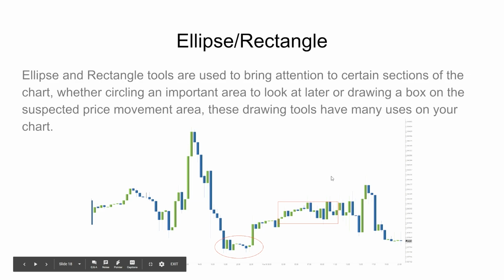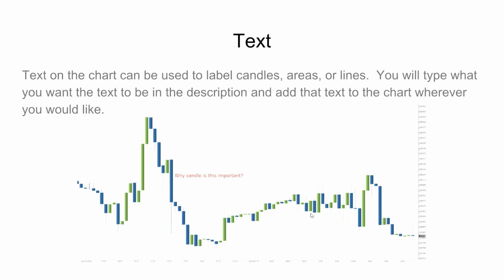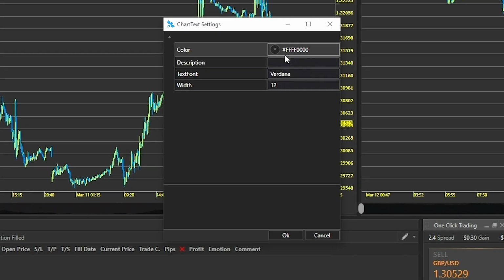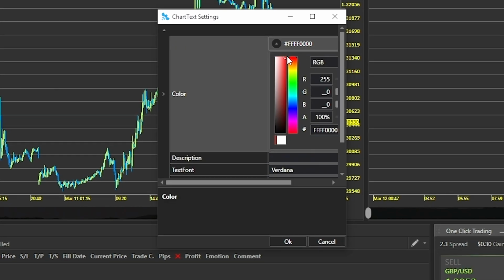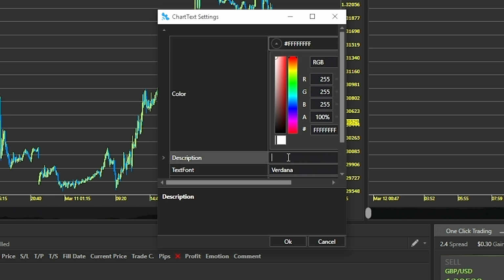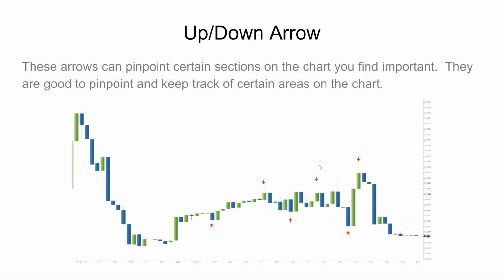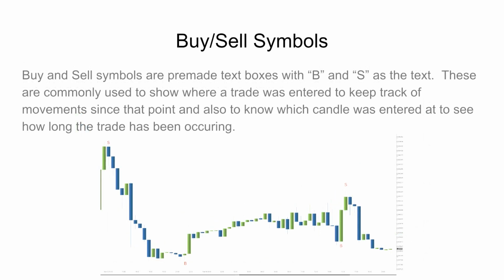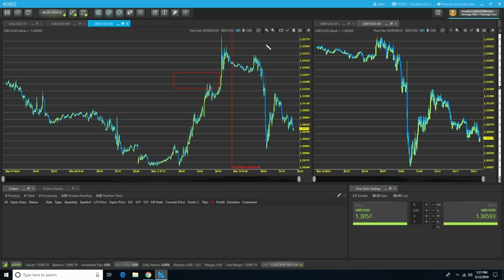Alveo Chart Objects Episode 3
Alveo Chart Objects: Episode 2 Check out the different types of chart objects that are included in Alveo!